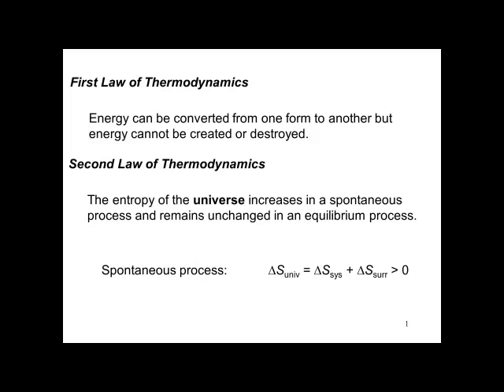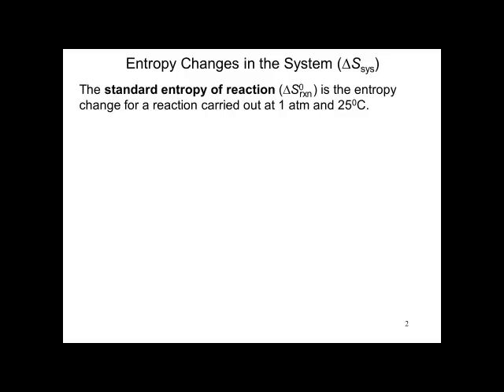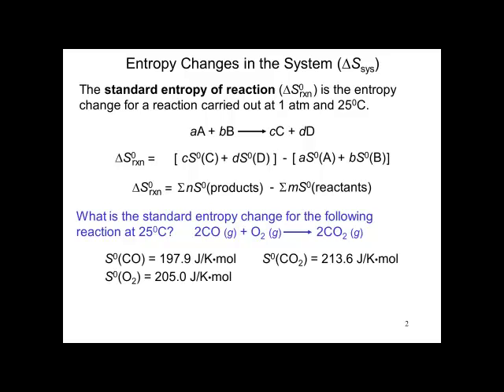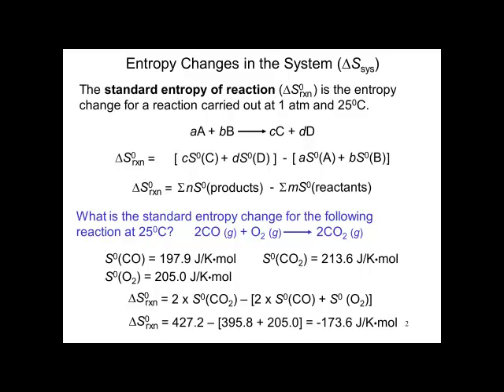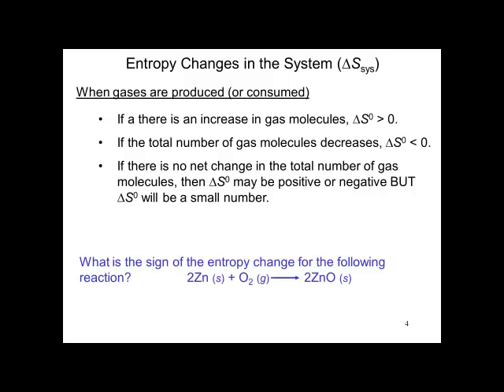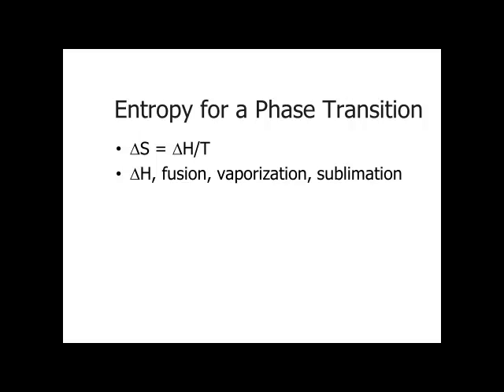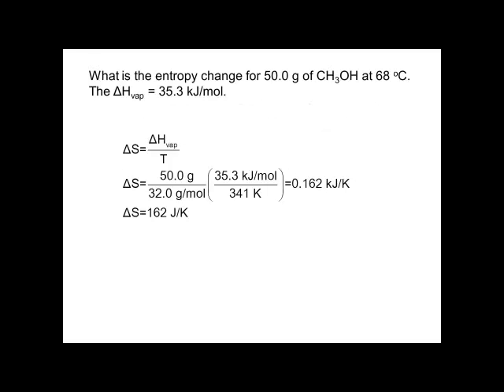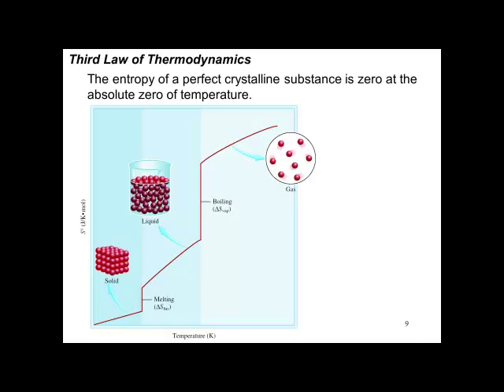CH 17-4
Entropy